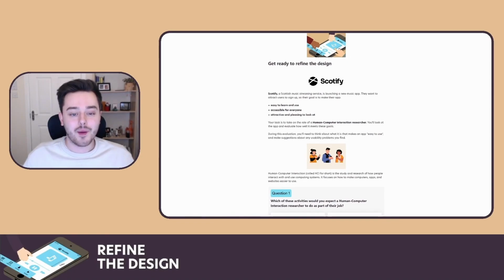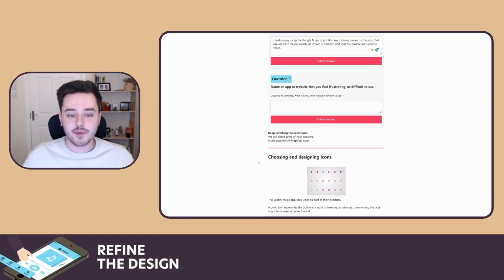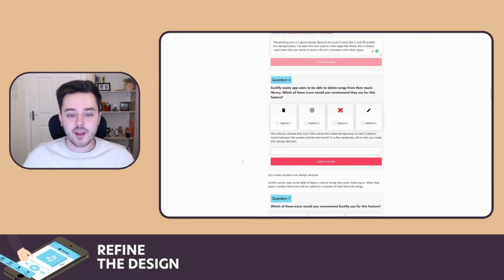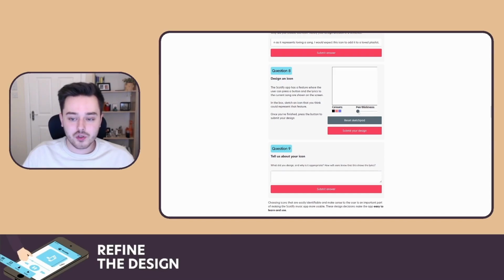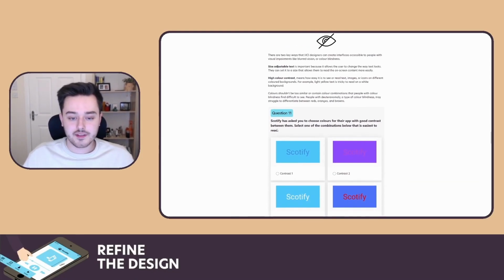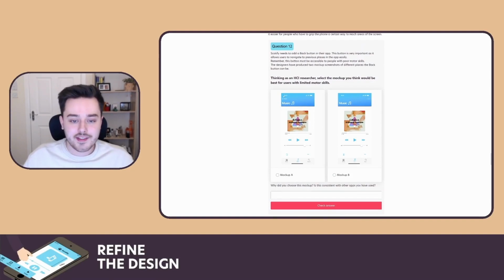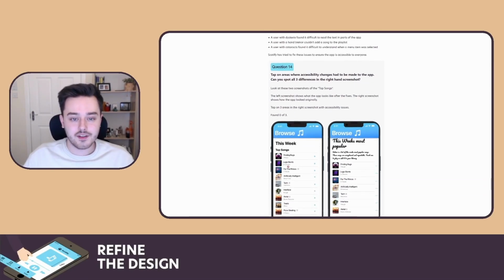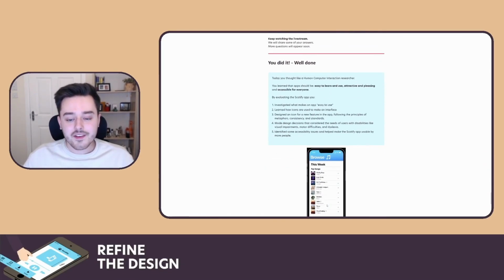Let's play "Refine The Design" | Human Computer Interaction Lesson | Cyber Skills Live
Watch Kieran play-through this activity and learn how you can use it in your classroom.

Scotify, a Scottish music streaming service, is launching a new music app. They want to attract users to sign up, so their goal is to make their app easy to learn and use, accessible for everyone, attractive and pleasing to look at Your task is to take on the role of a Human-Computer Interaction researcher. You'll look at the app and evaluate how well it meets these goals. During this evaluation, you’ll need to think about what it is that makes an app “easy to use”, and make suggestions about any usability problems you find.